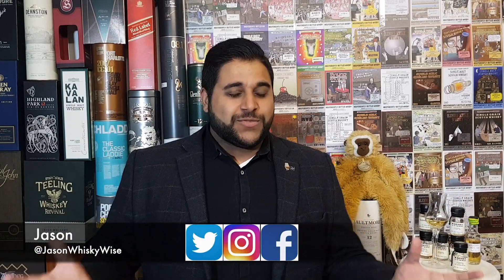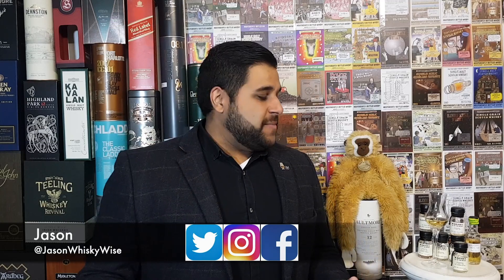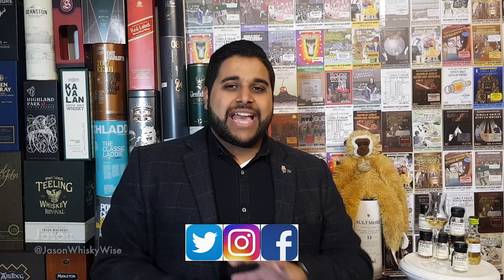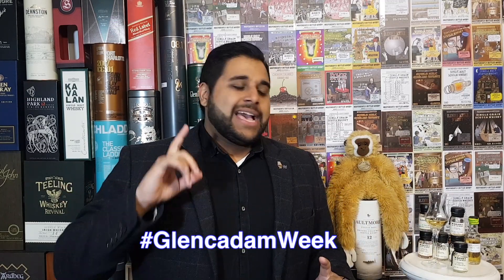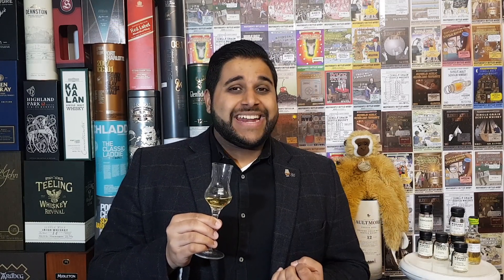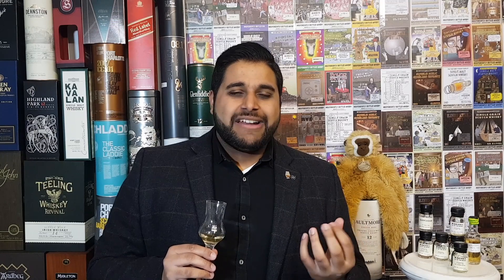Glencadam 13 Year Old - The Reawakening Review #207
Welcome to JasonWhiskyWise and to review #207 which will focus in on the Glencadam 13 Year Old - The Reawakening Review. To start my series into the Glencadam Core range, I’ve decided to start with the Glencadam 10 Year Old and will work my way towards Glencadam 21 Year Old.
Glencadam Core Range:
- Glencadam Origin 1825
- Glencadam 10 Year Old
- Glencadam 13 Year Old - The Reawakening
- Glencadam 15 Year Old
- Glencadam 17 Year Old – Triple Cask Portwood Finish
- Glencadam 18 Year Old
- Glencadam 19 Year Old – Oloroso Sherry Cask Finish
- Glencadam 21 Year Old
- Glencadam 25 Year Old